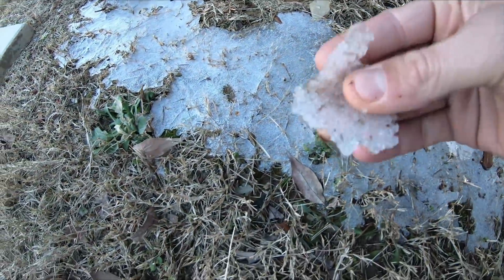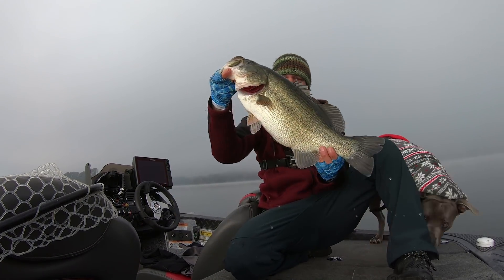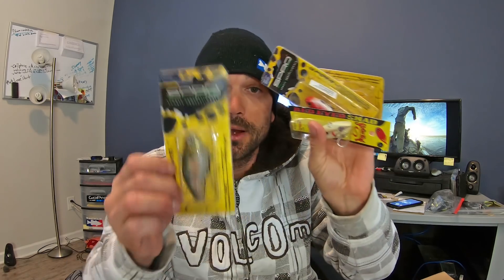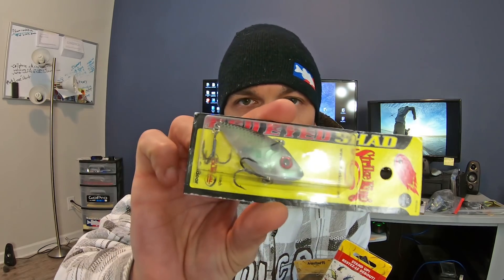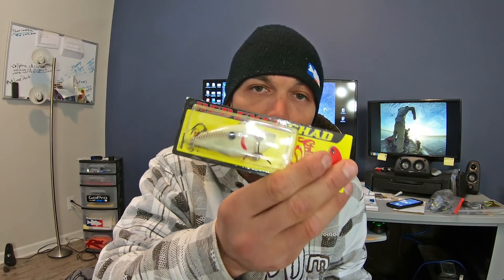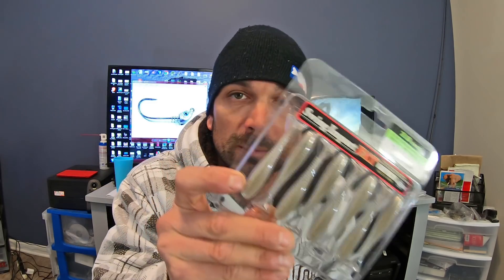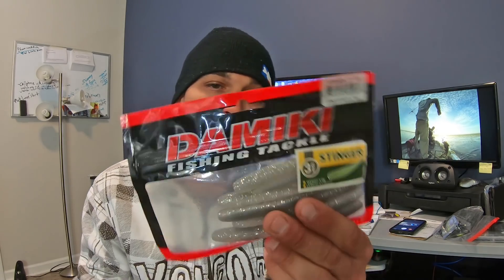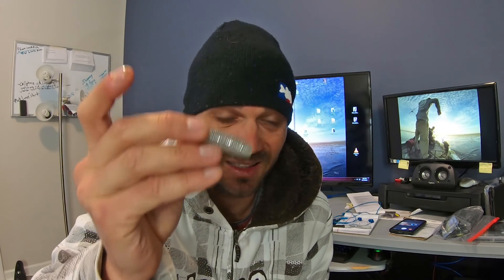Early Winter Bass Fishing Lures for Cold Water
I picked out some of my favorite early winter bass fishing lures for fishing as the water starts to get cold and fish turn to their prespawn and winter patterns.  Choice baits this time of year are hardbaits such as jigs, crankbaits, Red Eye Shad style trap lures - however swimbaits still play a big roll I have some super unique micro swimbaits to share with you.  A rigs or umbrella rigs are also a big deal on lakes like Chickamauga, Guntersville, and any lake that is shad focused.  The new Gambler Goat Locked Up Swimbait Head is perfect for a rig and we review it.  Just remember, the best part about this time of year is if you brave the winter weather and put your time in bass fishing these cold water conditions can produce some of the biggest fish of the year - there is a real opportunity for an angler to catch a PB or trophy bass.

Want to learn more about the winter fishing lures we talked about as well as fishing rods and more - here it all is at Tackle Warehouse:

Boss Ball Head Jigs for making your own custom finesse jigs